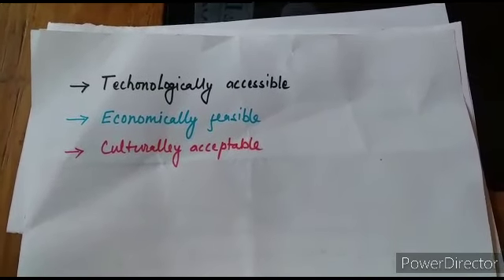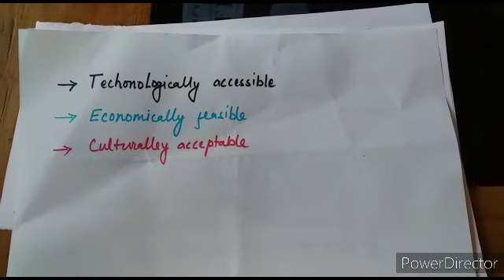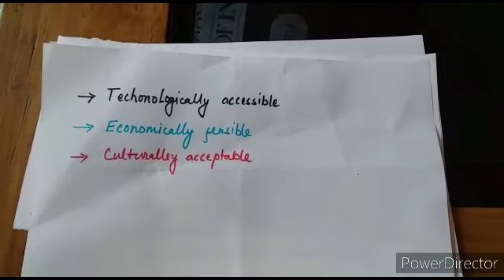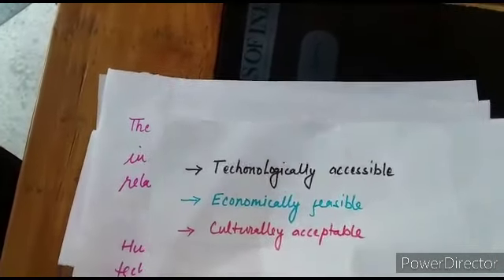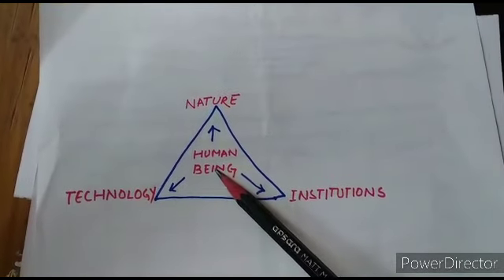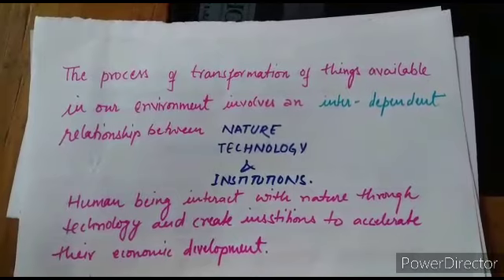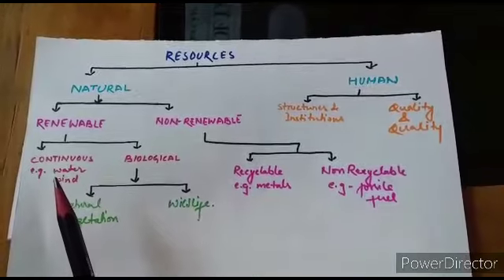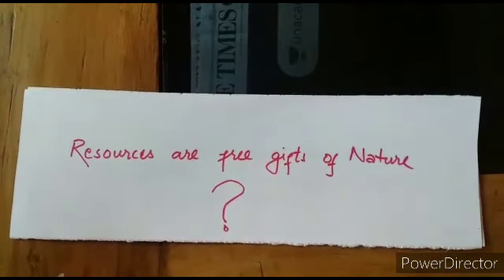Resource and Development class 10, Geography part 1